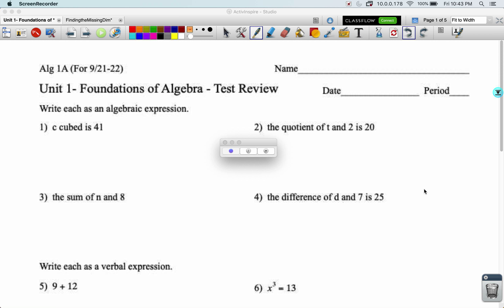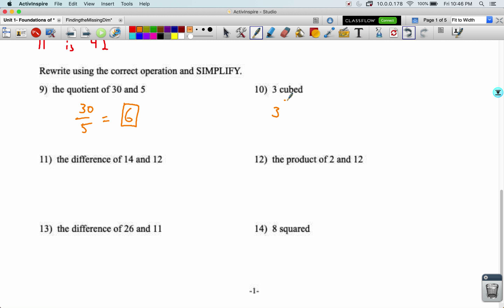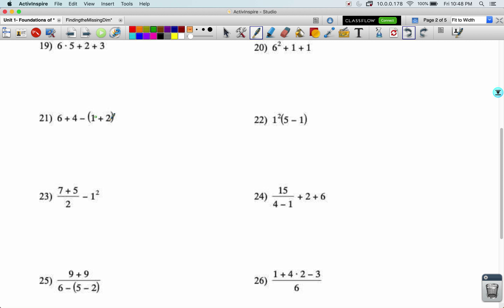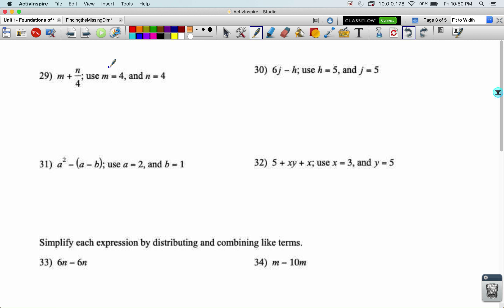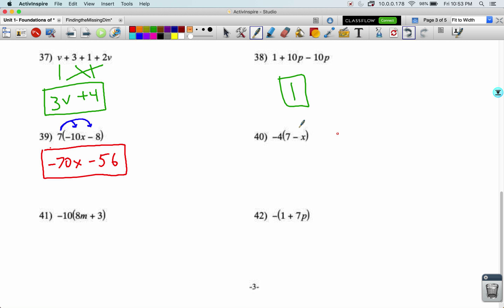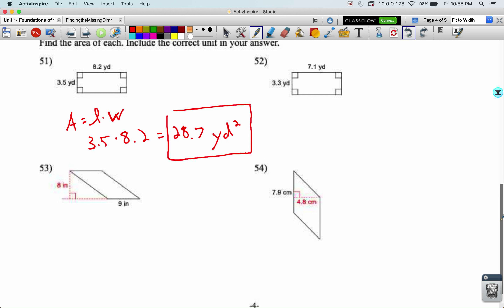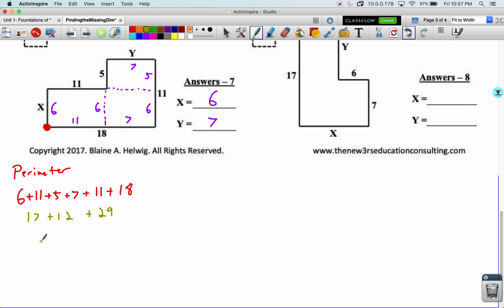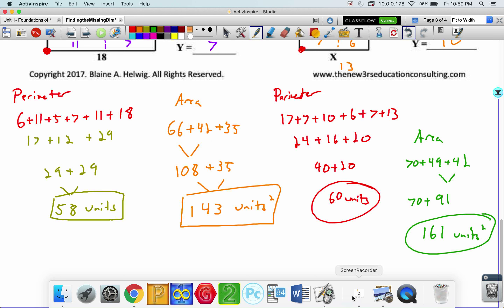Unit 1 Review: Expressions: Worksheet Help Video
Algebra 1A
Mr. Olson